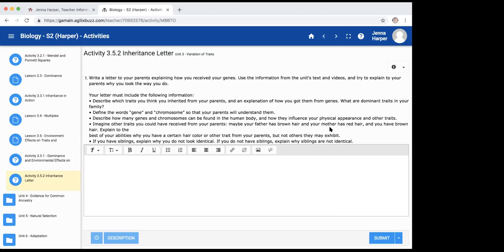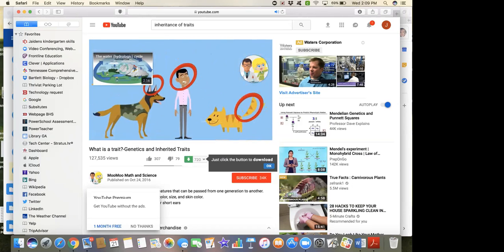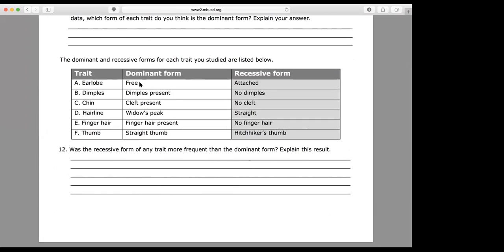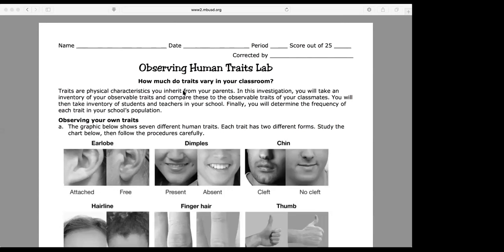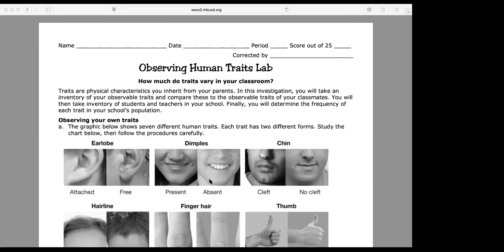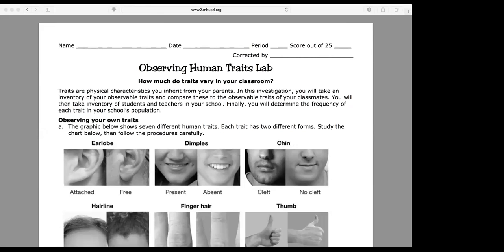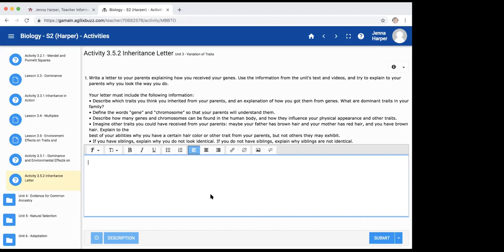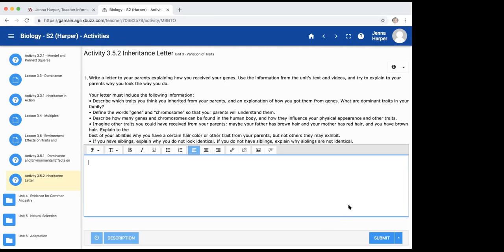Biology S2 Inheritance